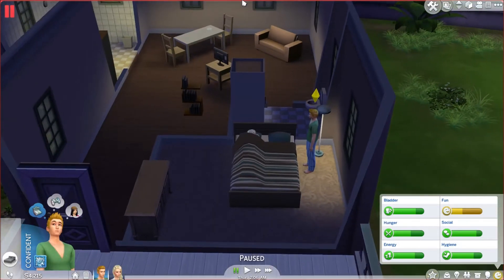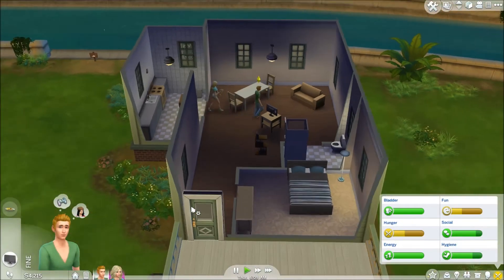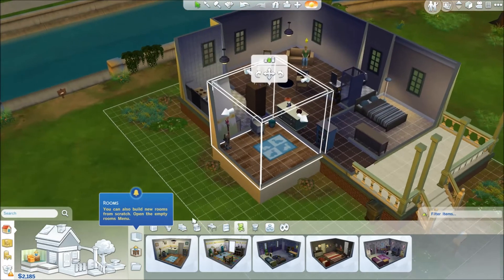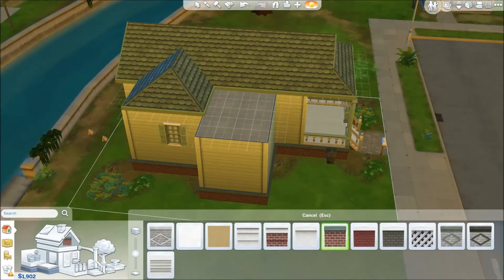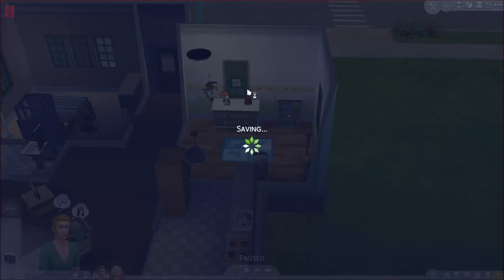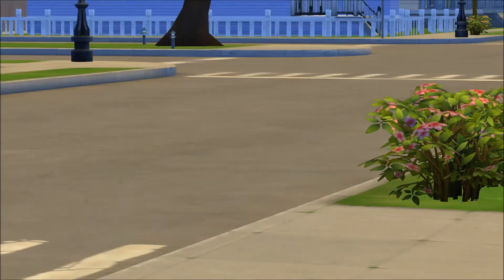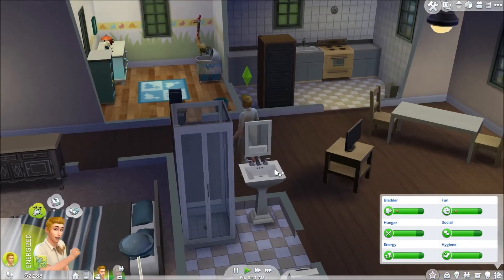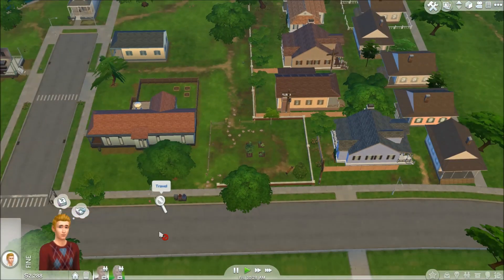Let's Play: The Sims 4 | Part 5 | Iron Chef TV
Origin: Angelfire202

Recording Info:
RECORDING SOFTWARE: Fraps
MICROPHONE: Blue Nessie
EDITING SOFTWARE: Windows Live Movie Maker (Not always used)